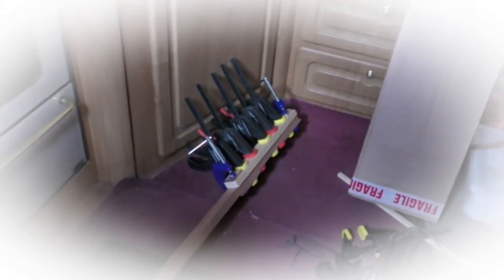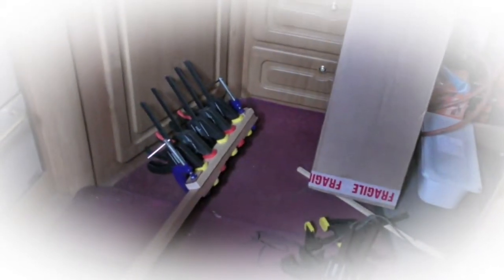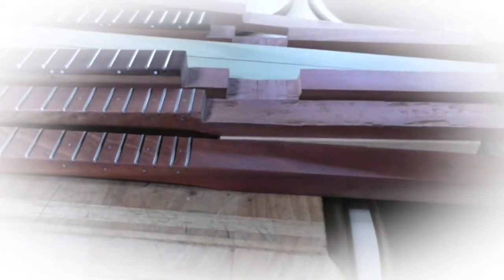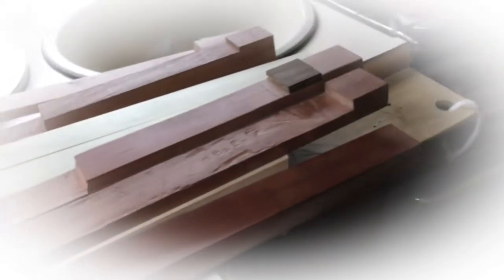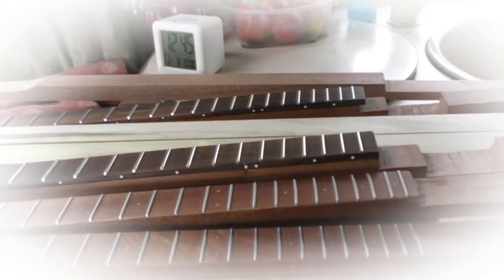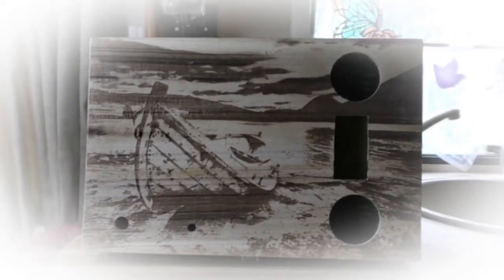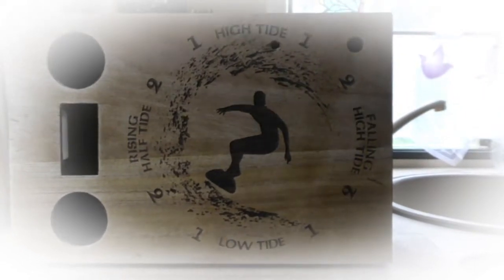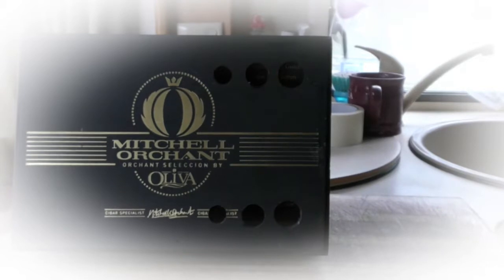some necks and boxes for 2019 projects